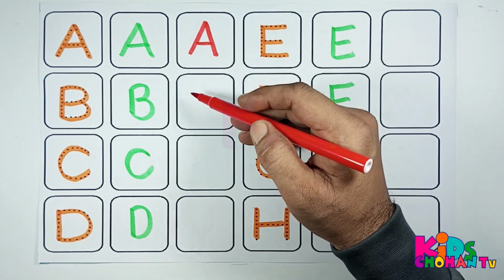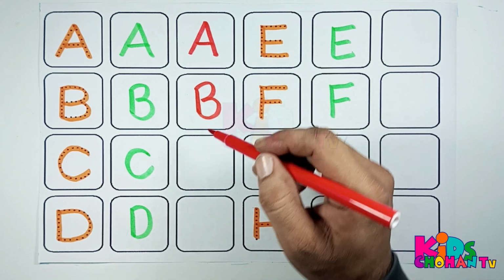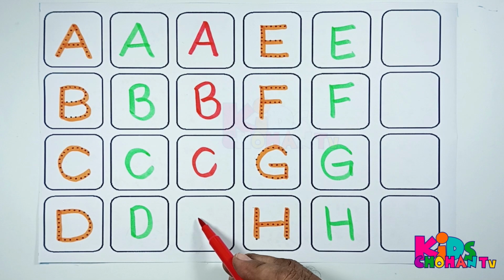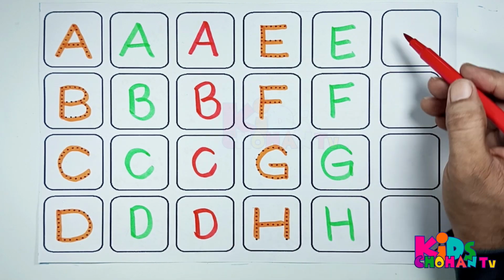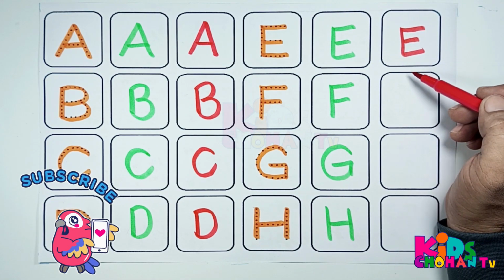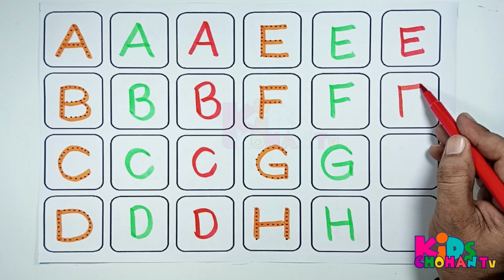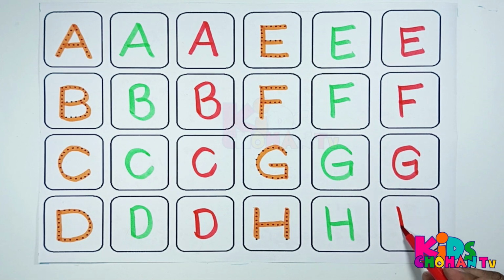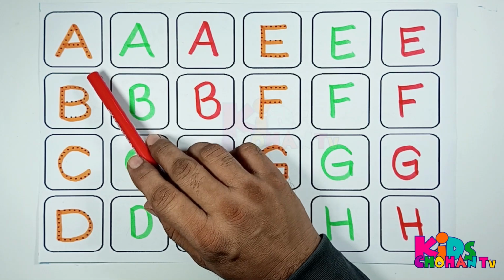Abc Dotted Tracing, English Alphabet Writing, Preschool learning abc alphabets kidschohantv 477